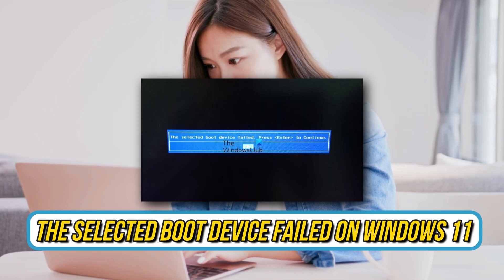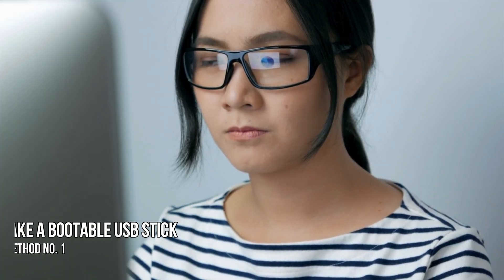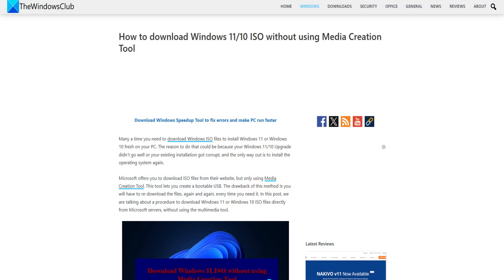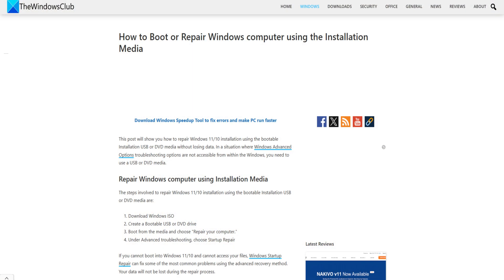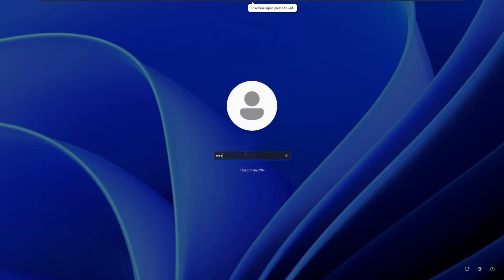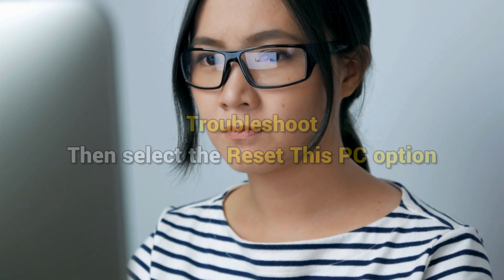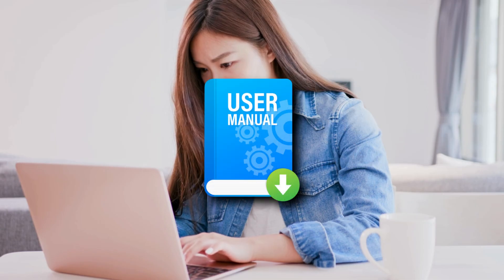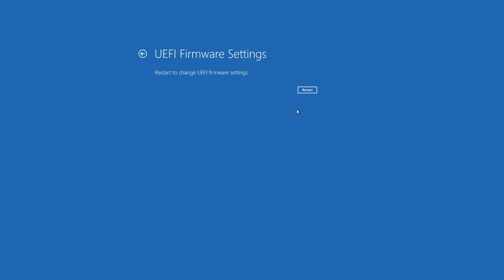The selected boot device failed on Windows 11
If during installation, you receive an error message "The selected boot device failed, press the Enter key to Continue" then know that this error can occur when you use a USB Stick or even a DVD Disk to boot from.  This is because some settings inside of your BIOS are not compatible with the bootable device that you created.

Fixing this does not vary from device to device at all. All we need to do is change some settings in the BIOS and make a proper bootable disk.

00:00 Intro
00:45 Make a bootable USB Stick
01:29 Repair your computer
01:46 Run Automatic Startup Repair
03:03 Disable Secure Boot in BIOS